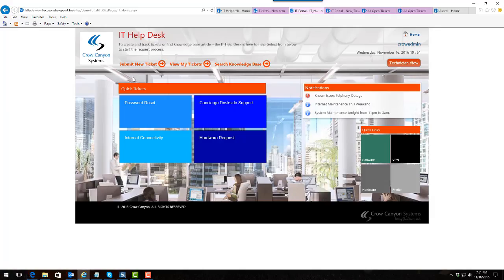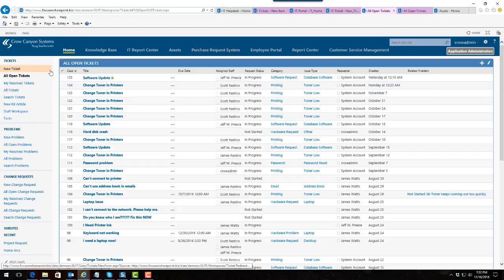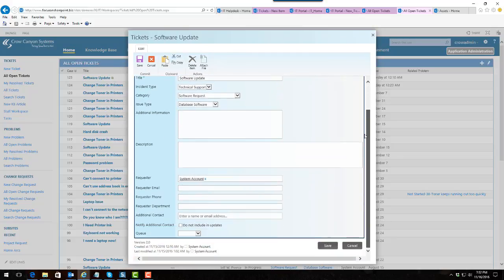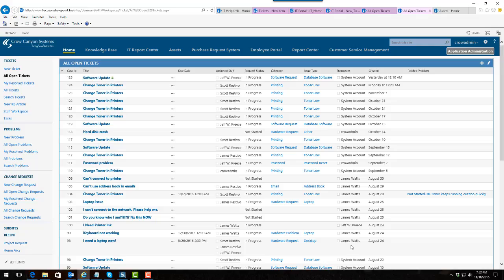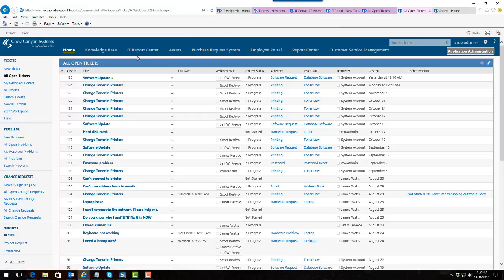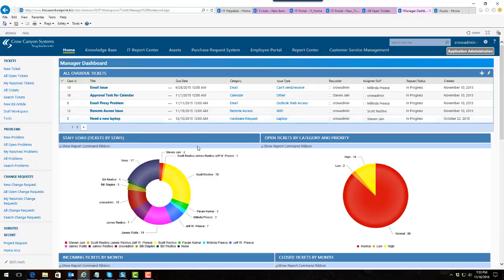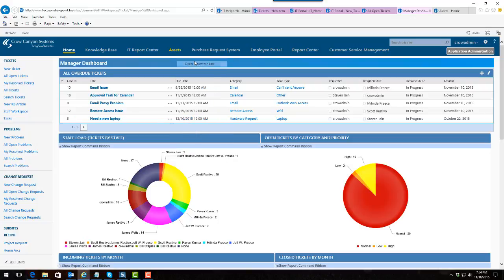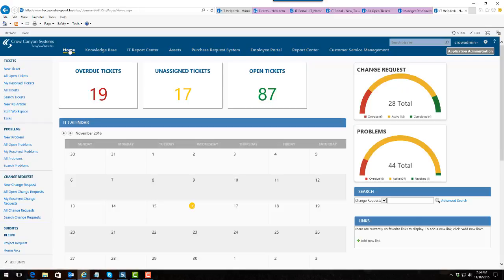IT HelpDesk For SharePoint or Office 365 - Overview - 4mins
Overview of Crow Canyon's IT Help Desk for SharePoint or Office 365. This help desk/service desk application includes unique features, is 100% customizable with no coding, and is easily adapted for your specific needs. Can be integrated with Crow Canyon's Asset Management application. ITIL-compliant.

Supporting your Remote Employees with Crow Canyon’s IT Help Desk!